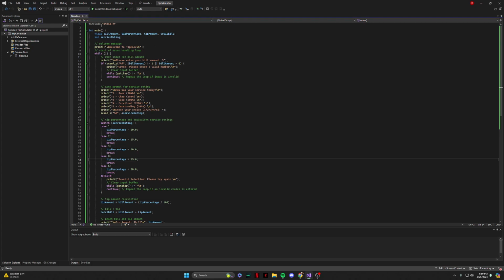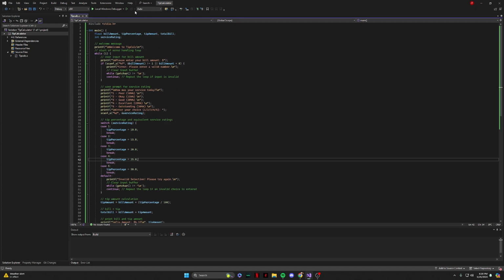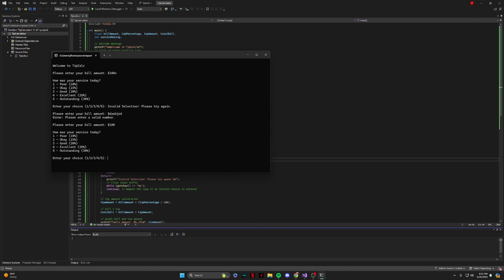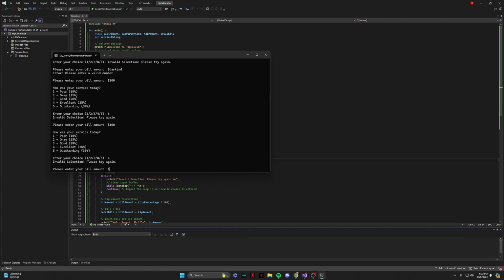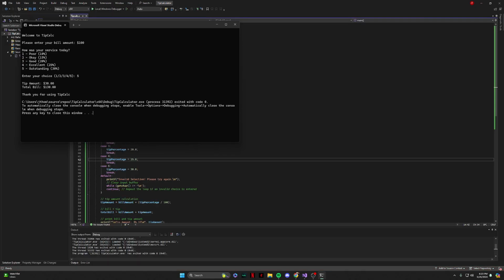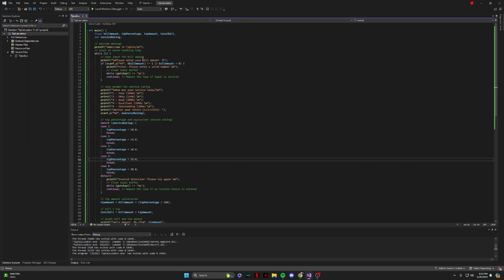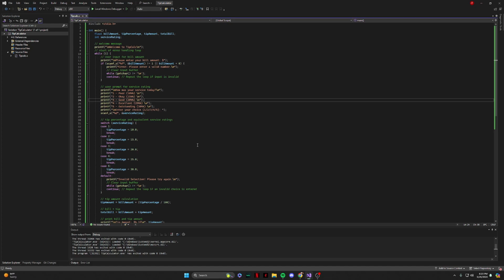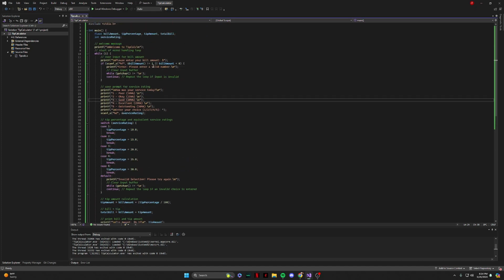Step Up Pt 3 ITT310 Jake Thompson